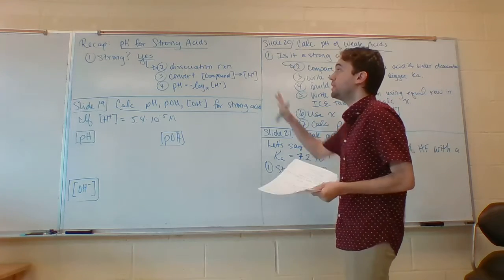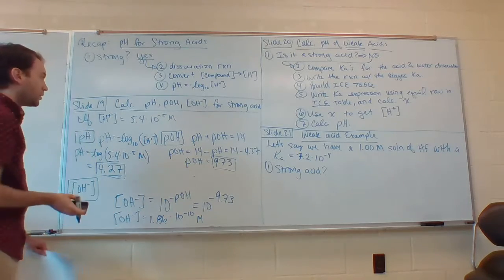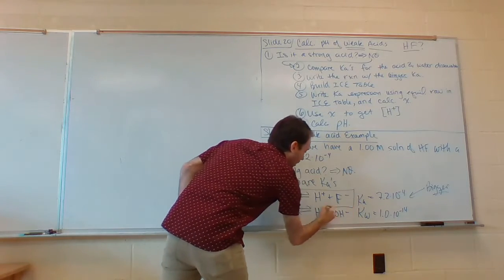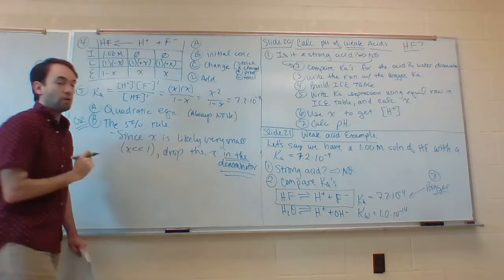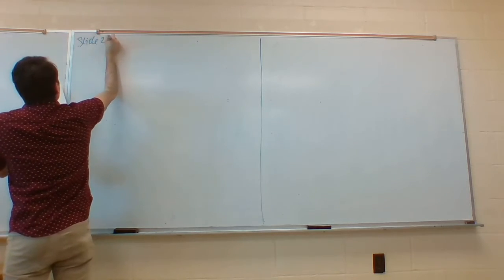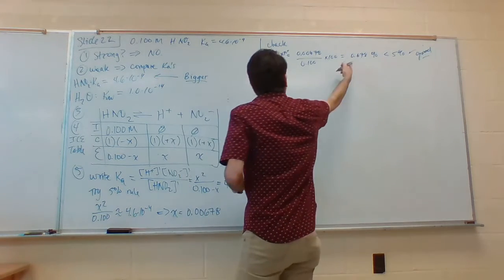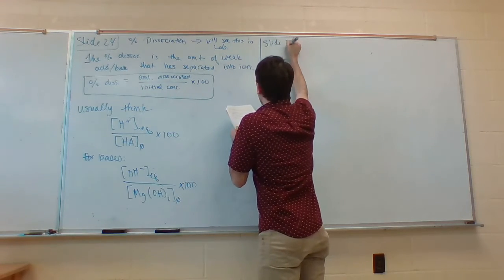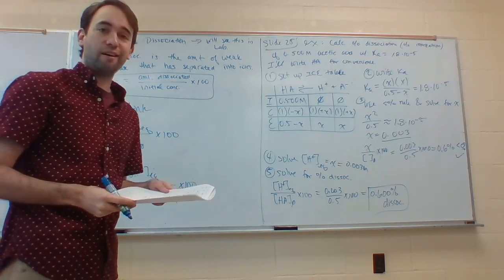Weak Acid pH & Percent Dissociation Ch 14 Part 3